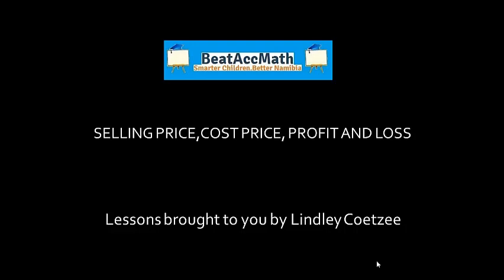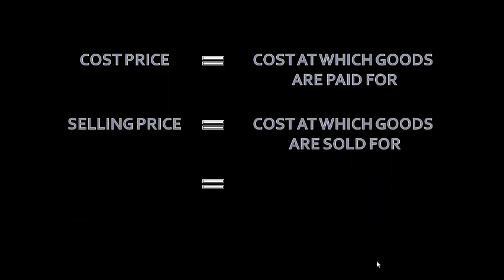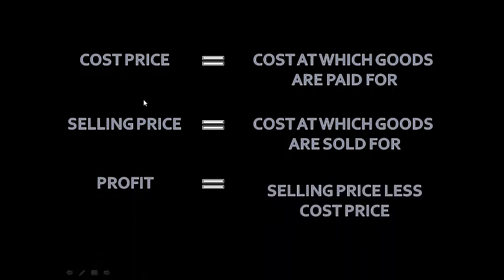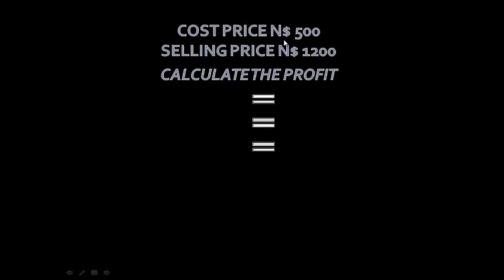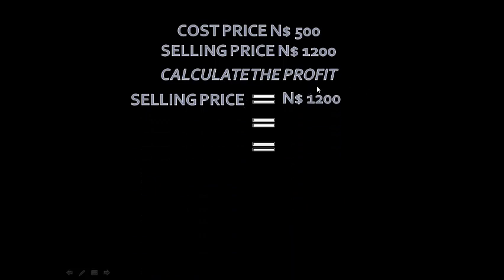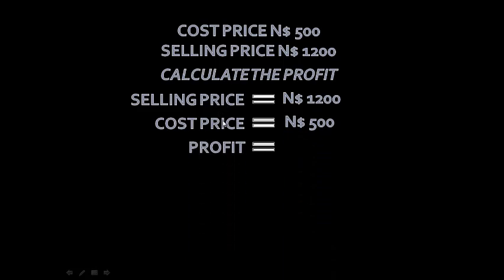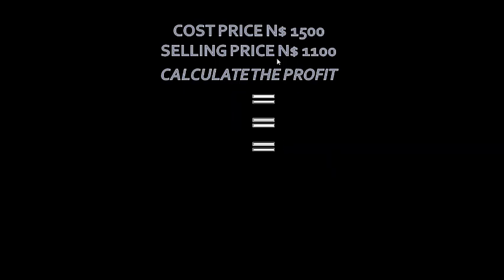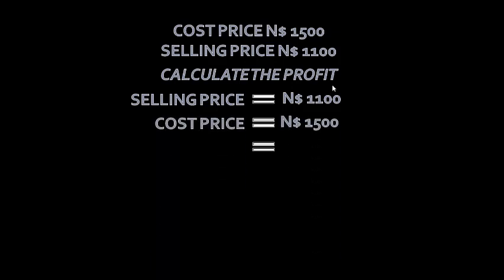Selling Price, Cost Price, Profit and Loss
Learn the difference between Selling Price and Cost Price and how to calculate Profit or Loss